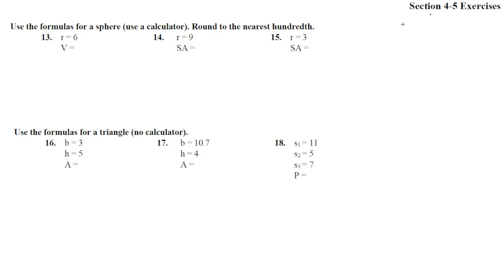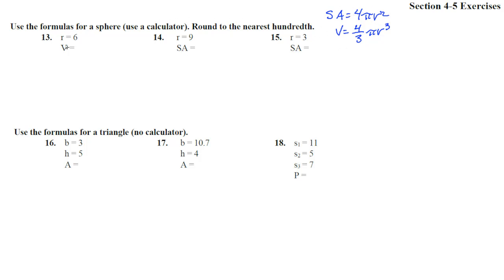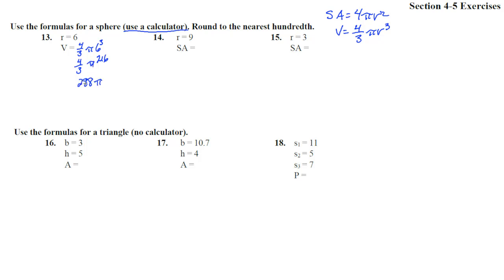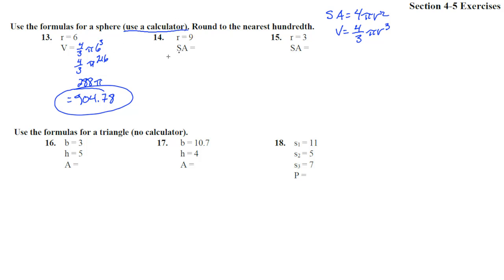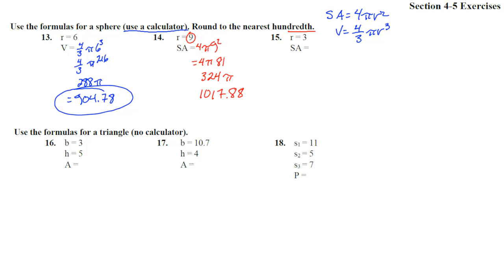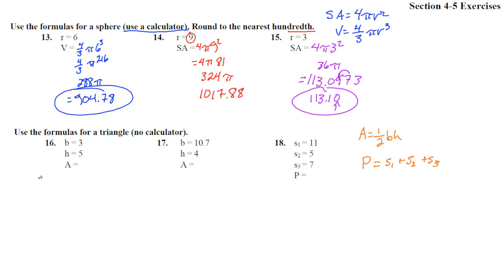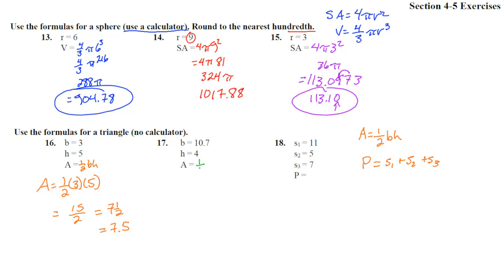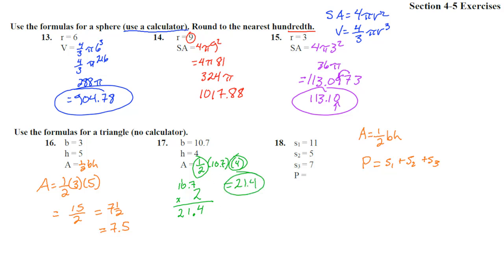100A 4-5 Solutions 13-18